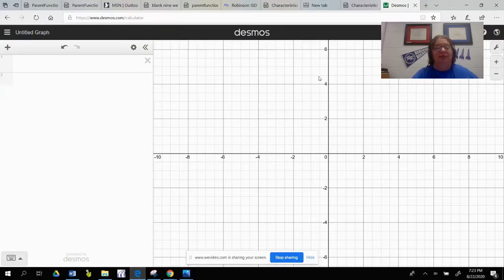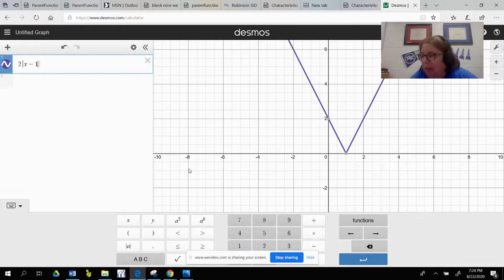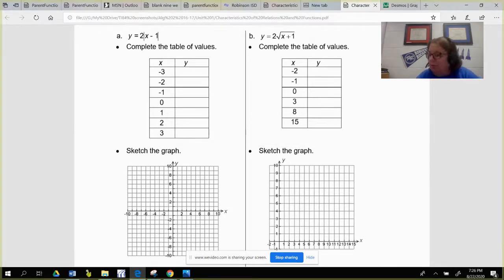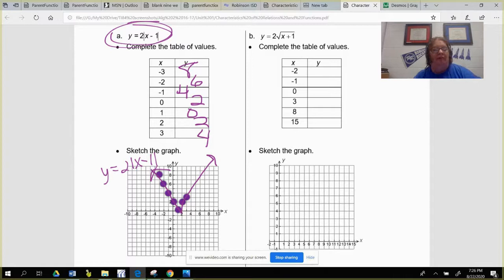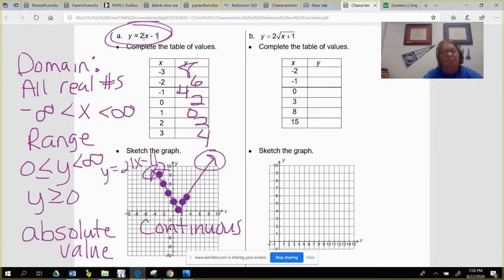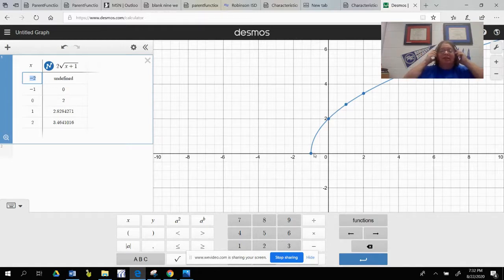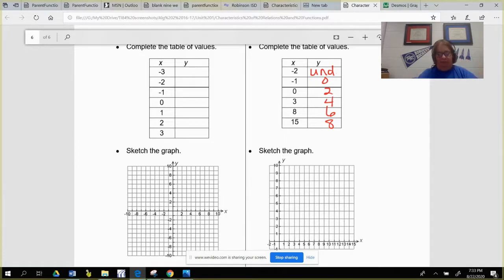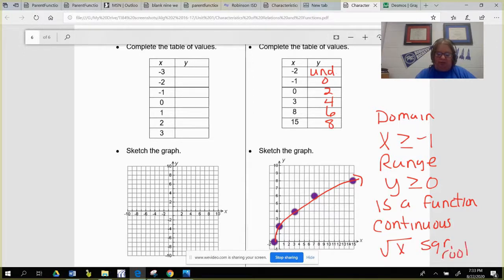Characteristics of Relations and Functions Part 3